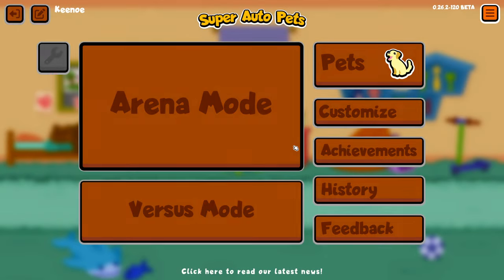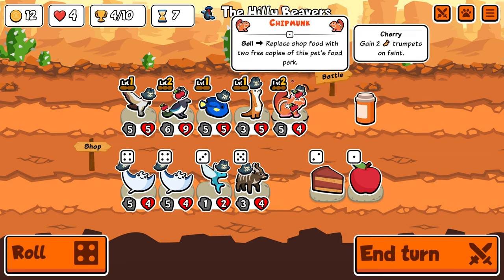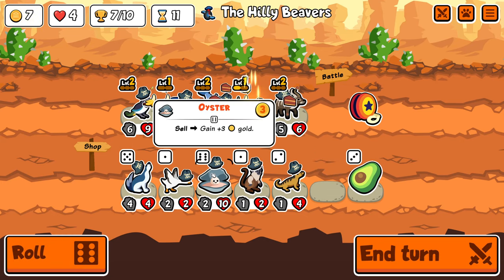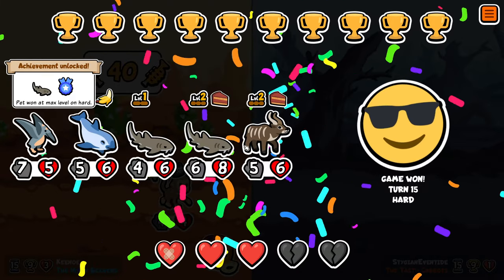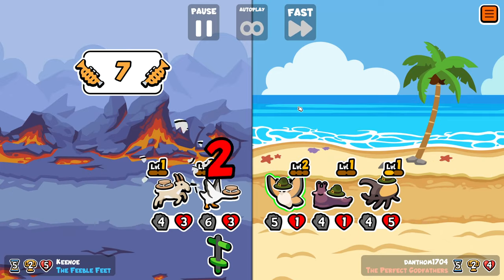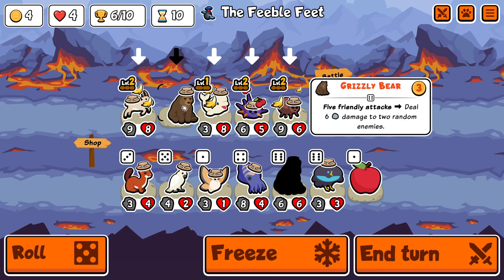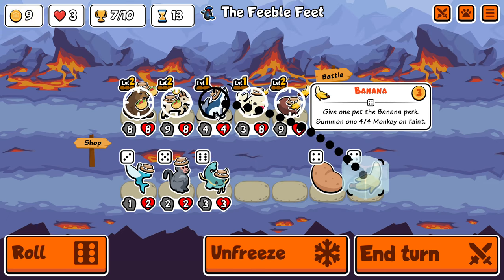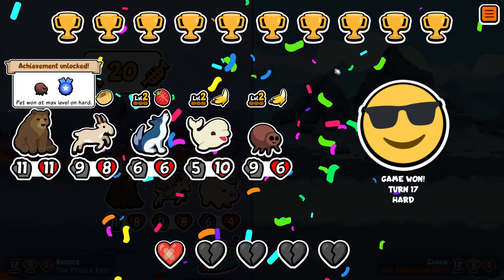Hard mode is NOTHING against the META [Super Auto Pets]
▬▬▬▬ ►►► Follow Keenoe! ◄◄◄ ▬▬▬▬

0:00 Nyala Nurse Shark
18:42 Grizzly Bear Wolf